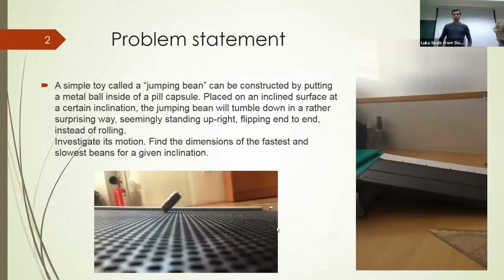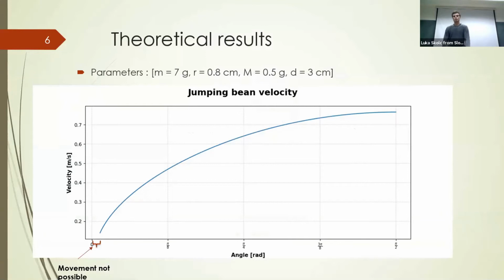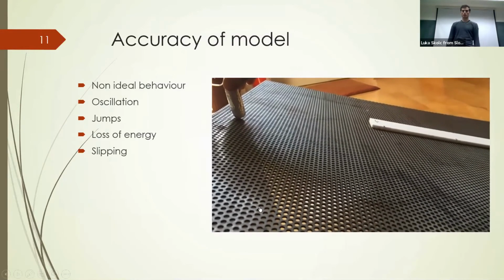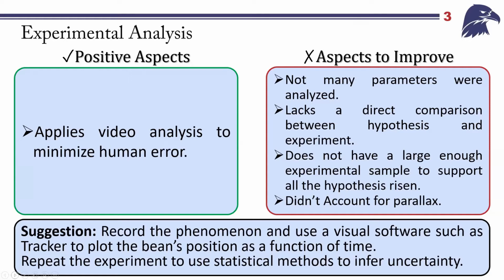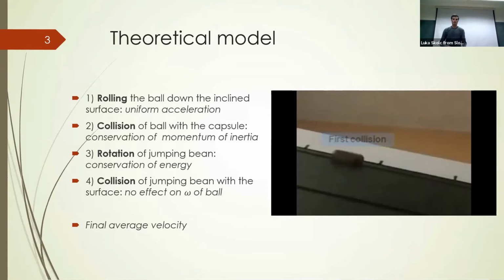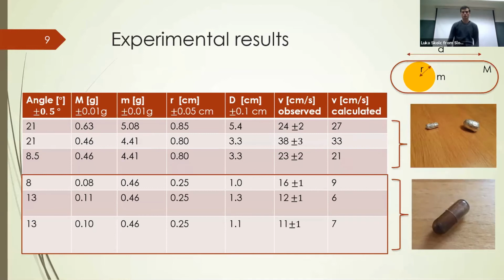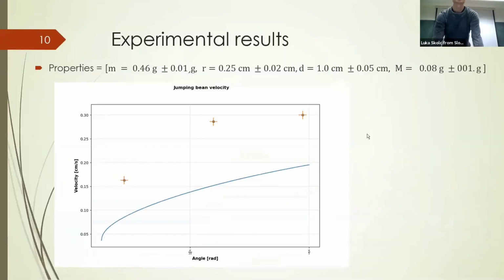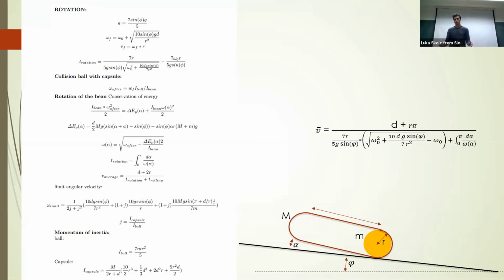IPT 2020 Online edition: PF2, Jumping bean, Slovenia vs USA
Slovenia presents its solution to problem 14. Jumping bean on the 2020's edition of the International Physicists' Tournament. They must defend their solution against the team from the USA!